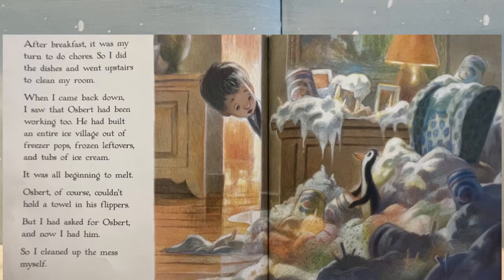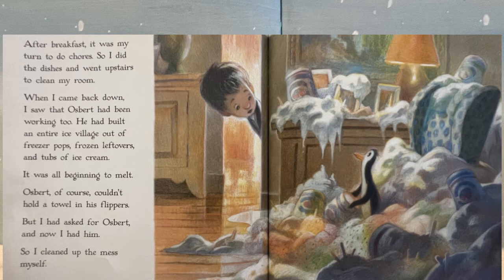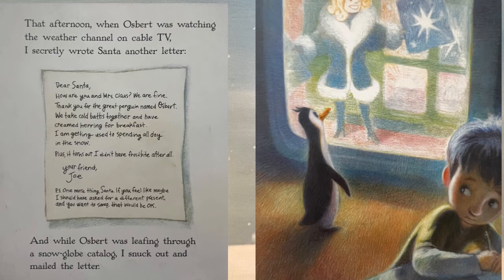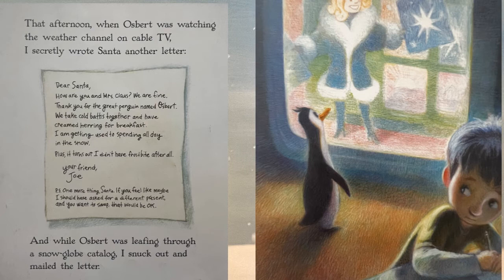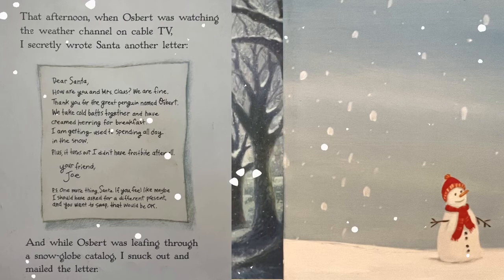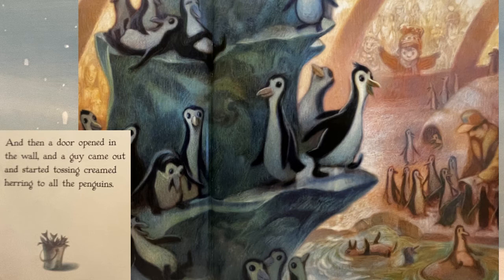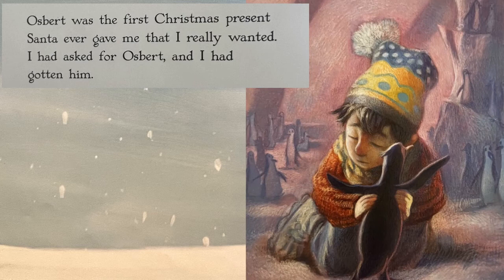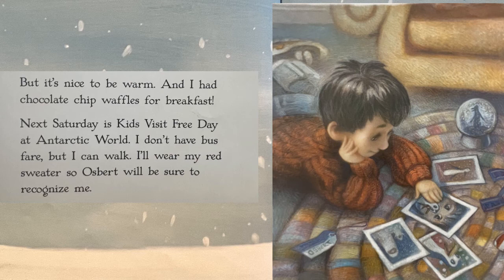My Penguin Osbert (Country Music Version)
My Penguin Osbert
by Elizabeth Cody Kimmel
H.B. Lewis (Illustrator)

Fabulously illustrated by H. B. Lewis, Elizabeth Cody Kimmel's hilarious romp through the land of be-careful-what-you-wish-for offers a whole year's worth of holiday fun magic.

This year, I was very specific in my letter to Santa Claus.

Each year at Christmas, Joe writes a letter to Santa. But they've had a few misunderstandings in the past. Last year, for example, Joe wanted a fire-engine-red racecar with retracting headlights, and he did get one — but it was only three inches long. So this year Joe is really, really careful. He describes exactly what he wants — and on Christmas morning, guess what's waiting for him under the tree! Santa has brought him a living, breathing, black-and-white penguin named Osbert. Will anything in Joe's life ever be the same?

I have a link to over 300 other books by title and genre.  Thanks for listening.